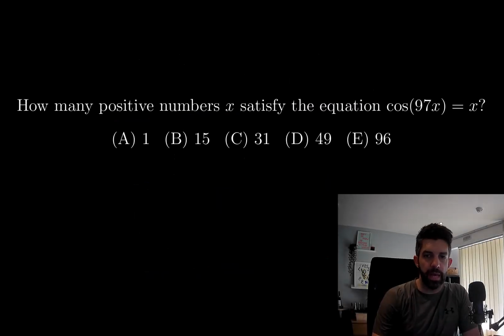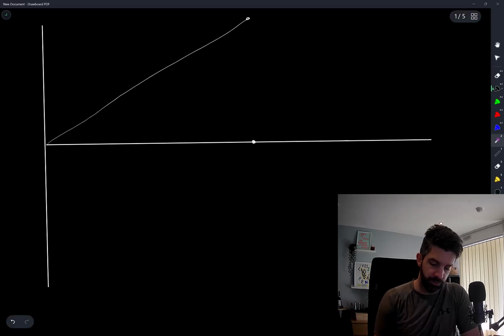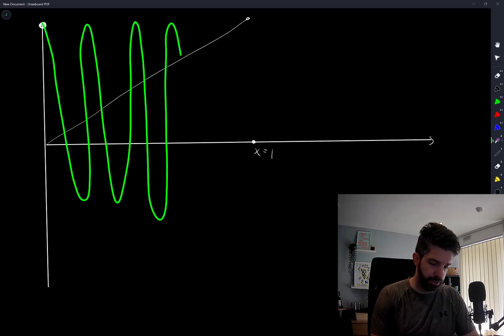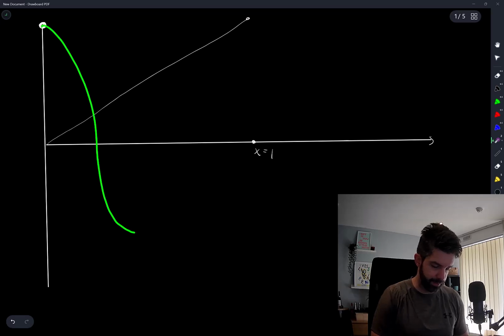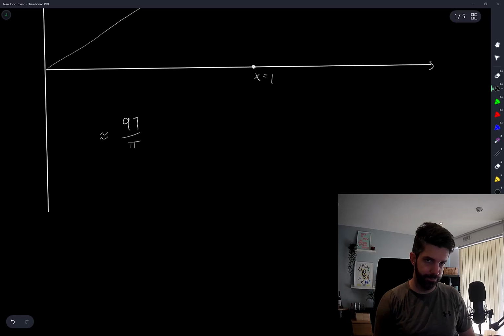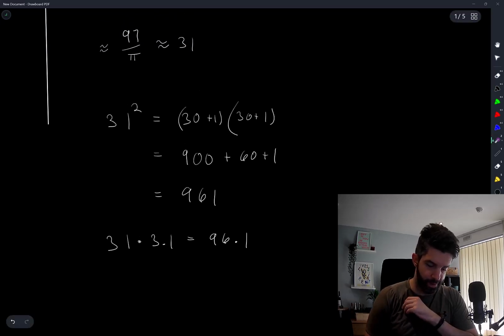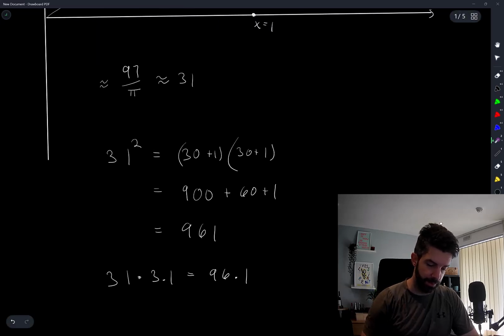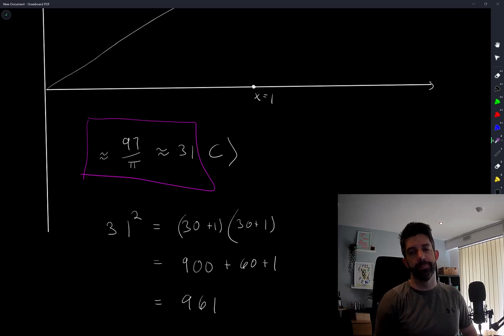Solutions to cosine equation - GRE Mathematics Subject Test